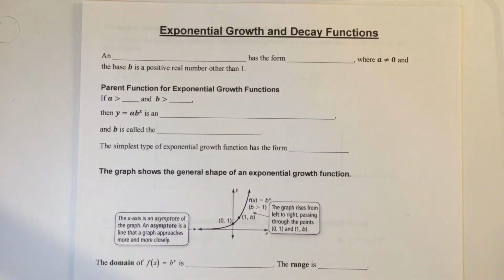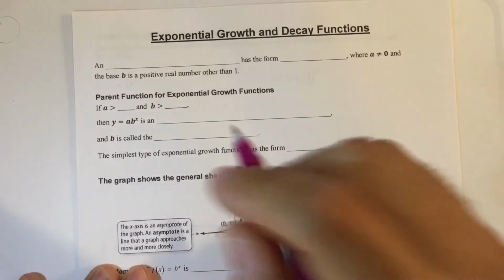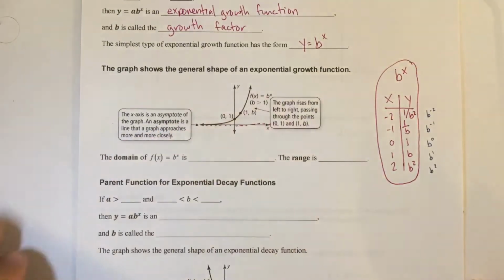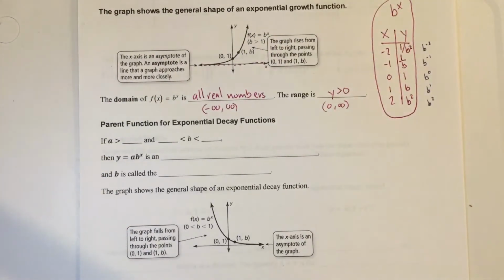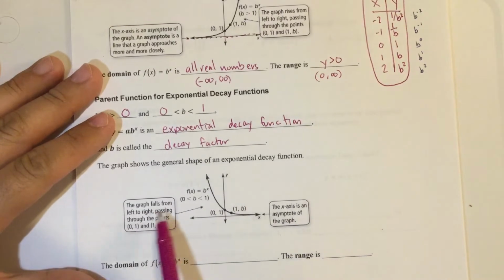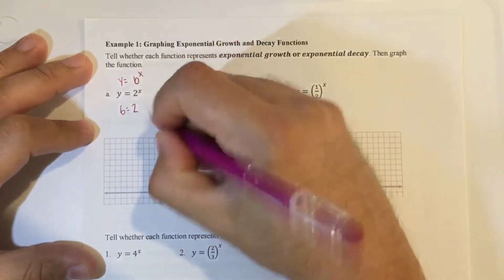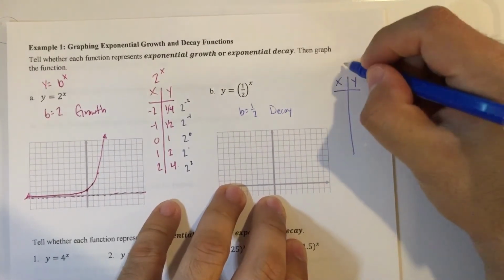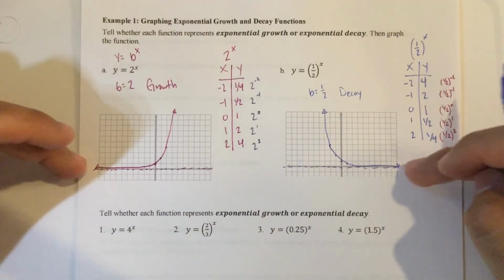Exponential Growth and Decay